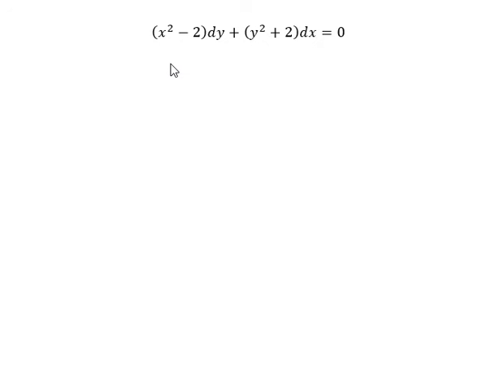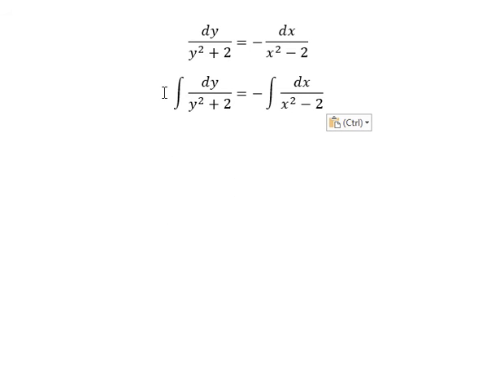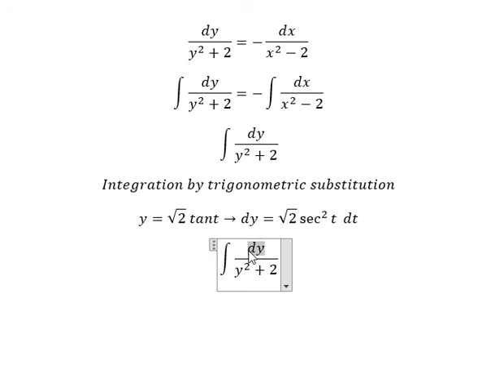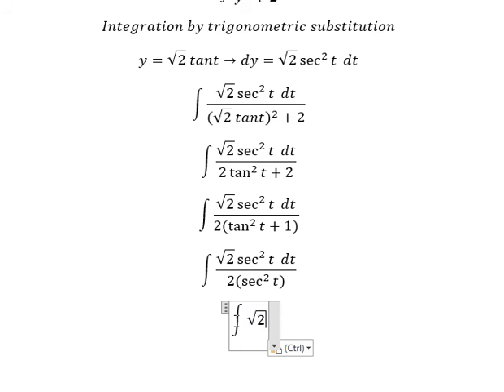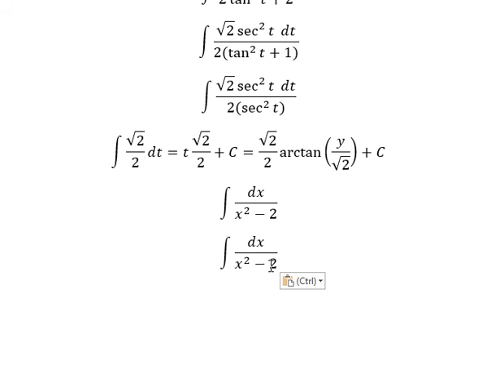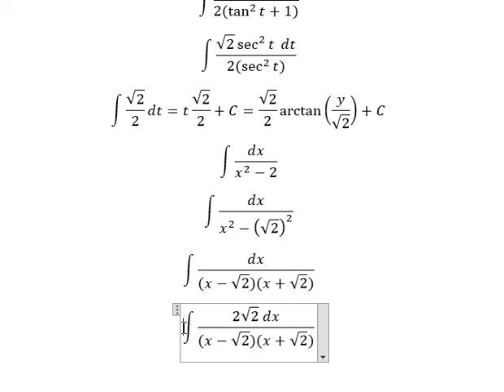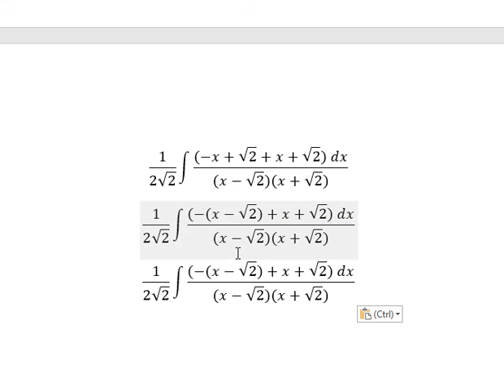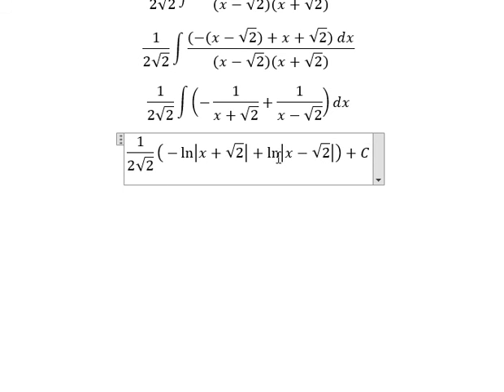Calculus Help: Separable Differential Equations - (x^2-2)dy+(y^2+2)dx=0 - Techniques